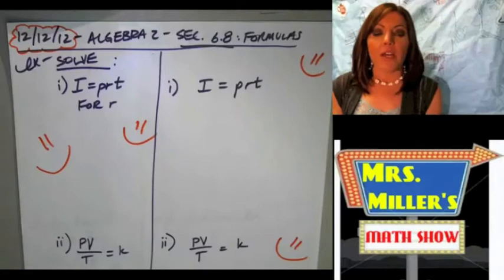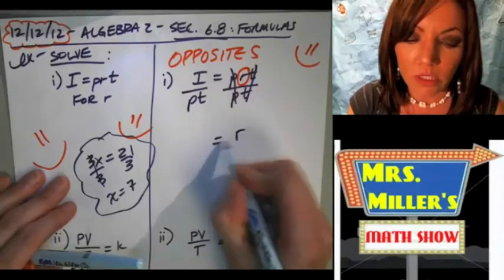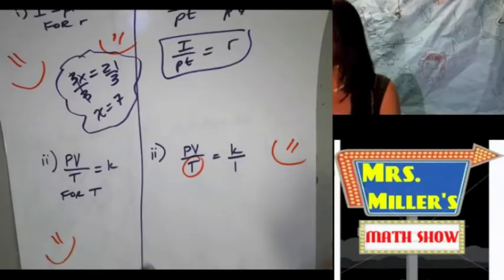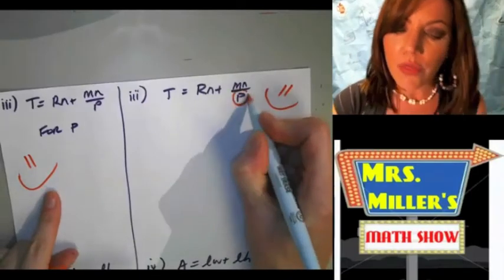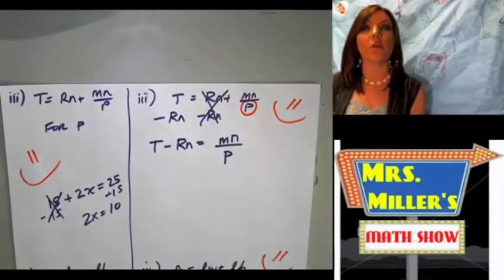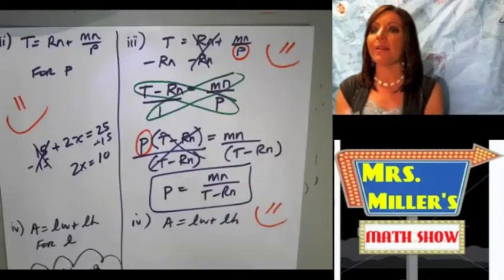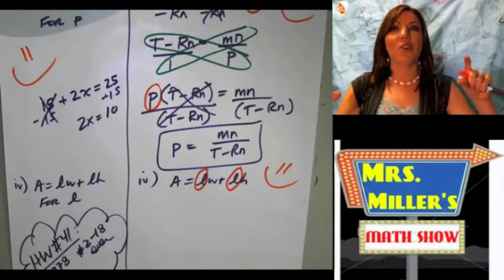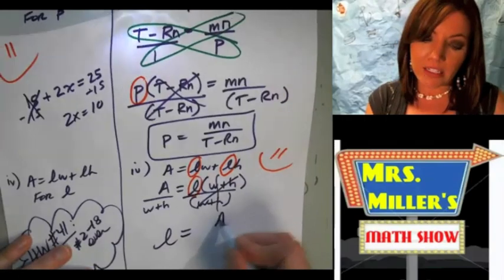121212 Algebra2 LastDayofSem1Notes!!!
Students work on solving formulas for variables in terms of other variables.